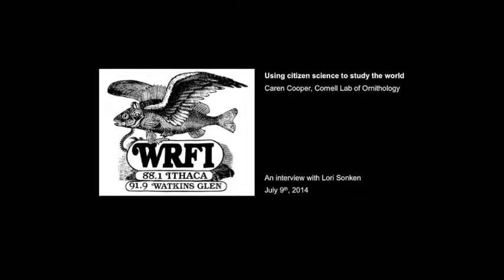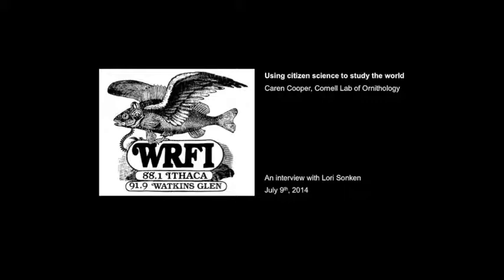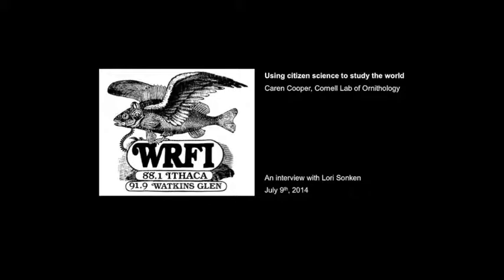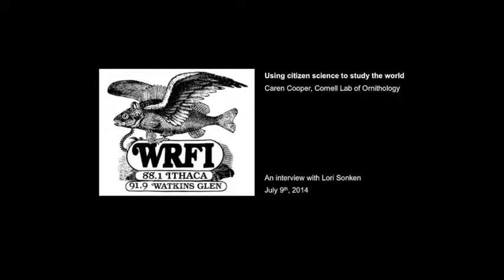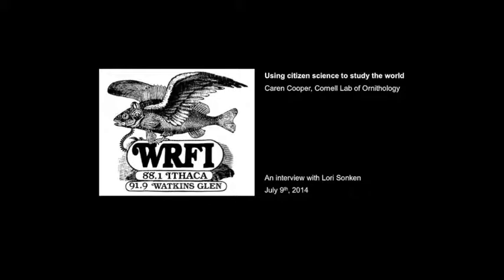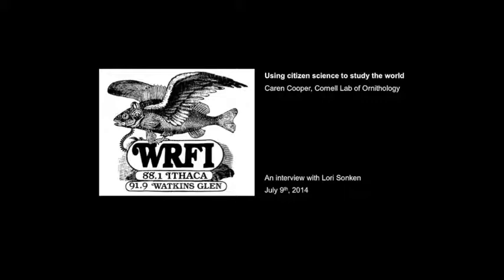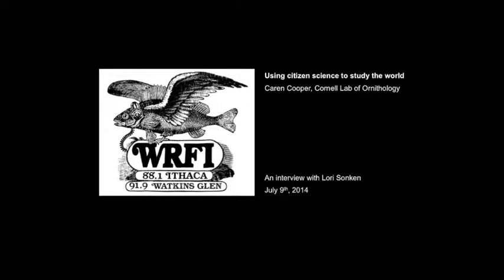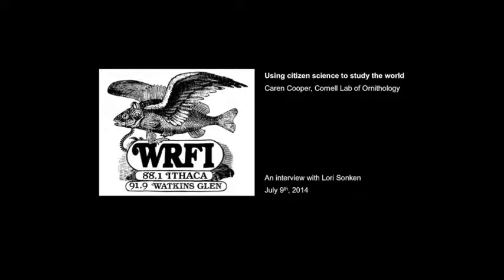Using citizen science to study the world - July 9th, 2014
Lori Sonken talks with Caren Cooper of the Cornell Lab of Ornithology about the citizen science movement and how it draws on observers all over the world.

This interview originally aired on the July 9th, 2014 edition of WRFI Community Radio news.